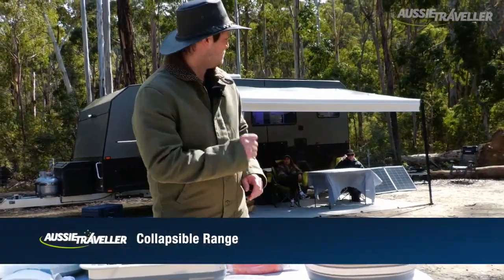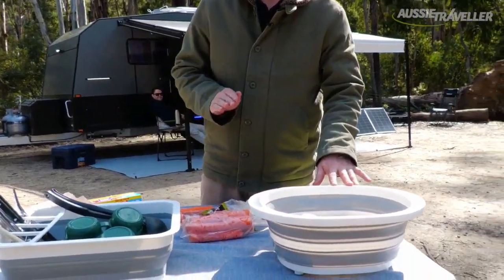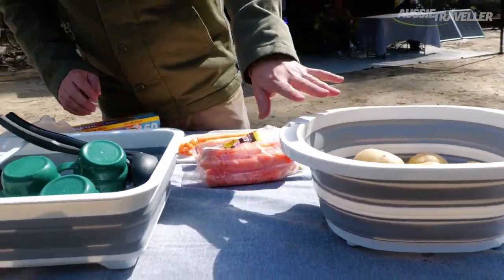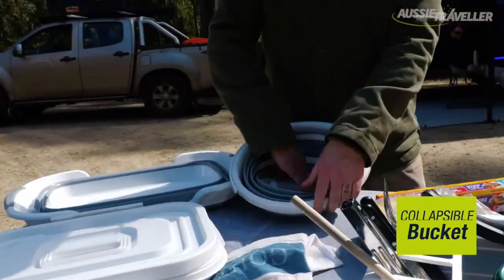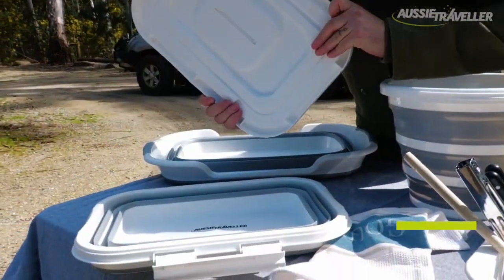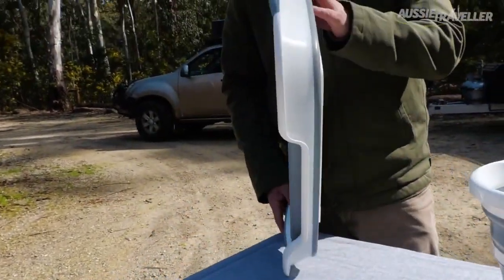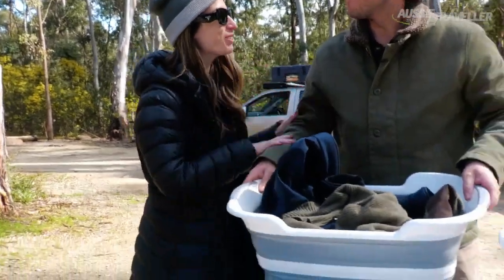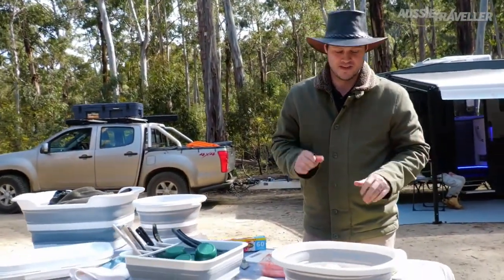Explore Aussie Traveller's Collapsible Camping Gear: Collapsible Bucket, Laundry Basket & More!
For more information on the Aussie Traveller Collapsible Bucket and other Collapsible Camping Gear,

Check out the advantages of a collapsible bucket, collapsible laundry basket, collapsible washing up bowl and more collapsible camping gear from Aussie Traveller. Whether you’re travelling in a van, four wheel driving or camping, space is always a premium. You’re always searching for ways to make the most of the space you have in your vehicle and around your campsite. That’s why a collapsible bucket and other collapsible storage items from Aussie Traveller should be on every camping checklist. The collapsible bucket has a simple flat design that pops out when you need it. Use the collapsible bucket to collect water, do some handwashing, or put a bin liner in. Then when you’re ready to put it away, you can collapse it down and fit it pretty much anywhere! With a rigid polypropylene base and rim, and lightweight thermoplastic rubber walls, the bucket is durable and made to withstand hot and ice-cold temperatures. From collapsible laundry baskets and washing up bowls to buckets and storage boxes, Aussie Traveller has thought of everything! Check out the whole Aussie Traveller collapsible storage range at My Generator today.